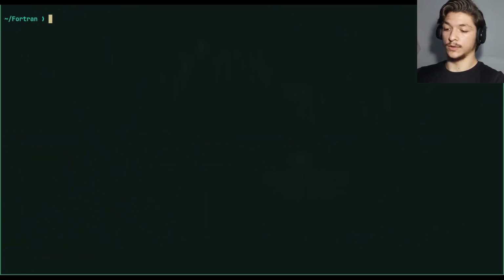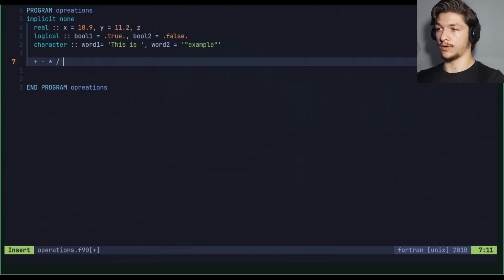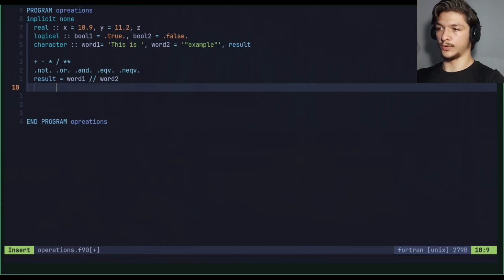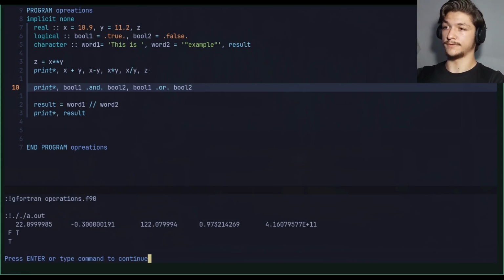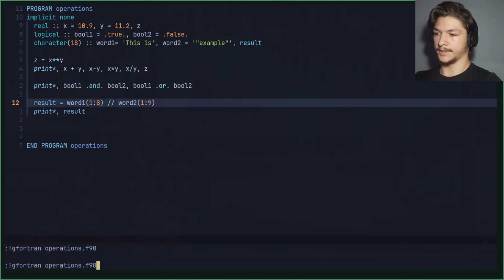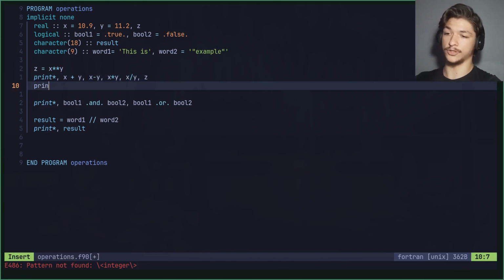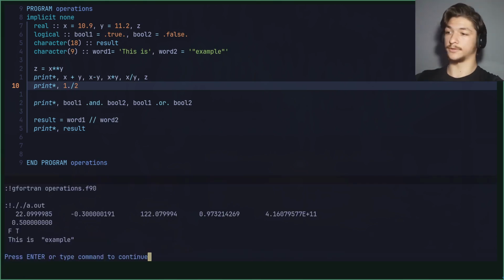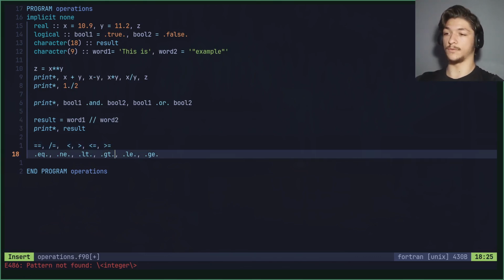Fortran Basic Operations | Modern Fortran Course – Lesson 1.2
In this lesson, we explore basic operations in modern Fortran, including arithmetic with numbers, working with character strings, and logical expressions.

This is part of the Modern Fortran Course, designed for beginners and researchers in scientific computing and HPC.